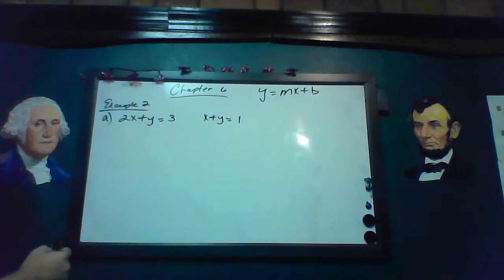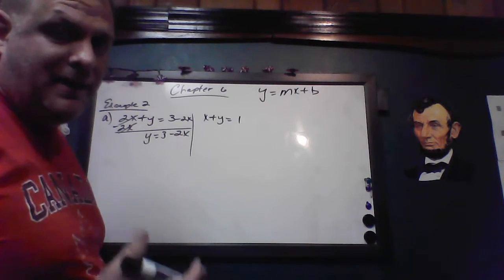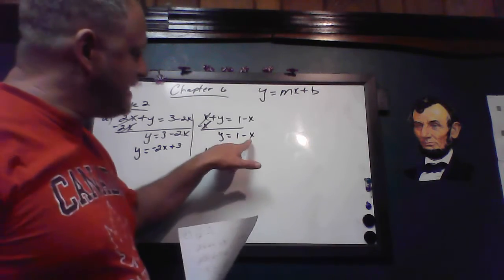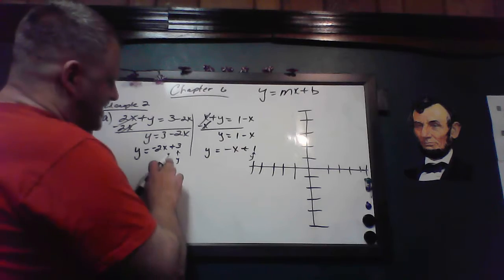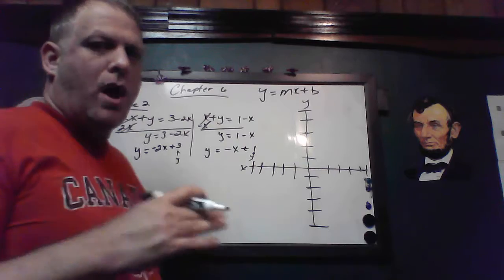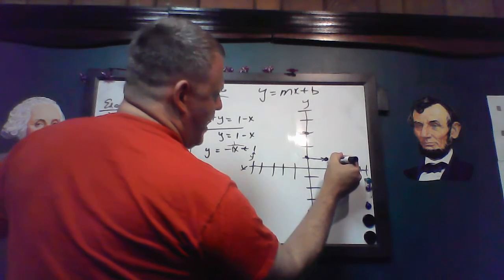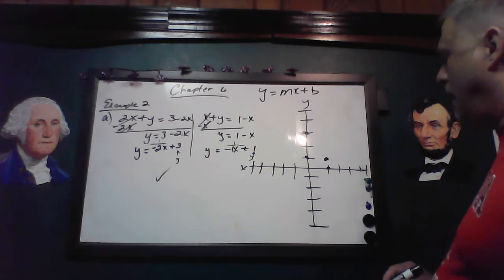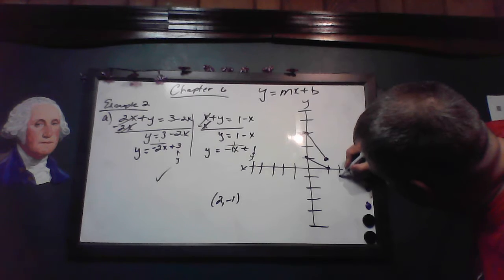y=mx+b Chapter 6 Equations and inequalities Example 2 Part I solve and graph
y=mx+b Chapter 6
Equations and inequalities
Example 2
Part I
y=mx+b
solve and graph
Live Oak High School Packet